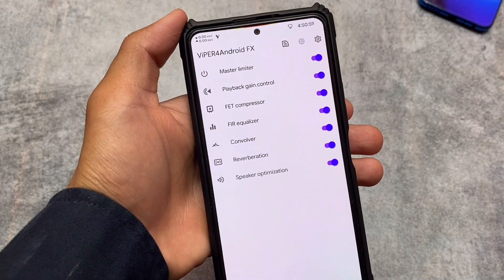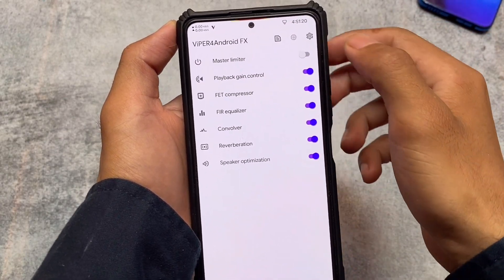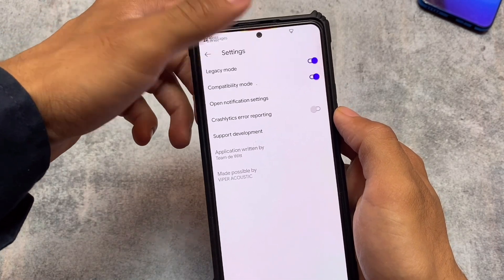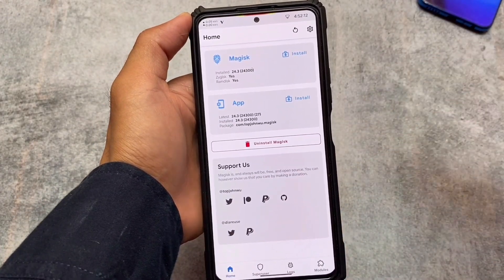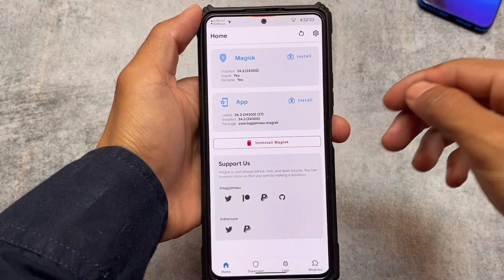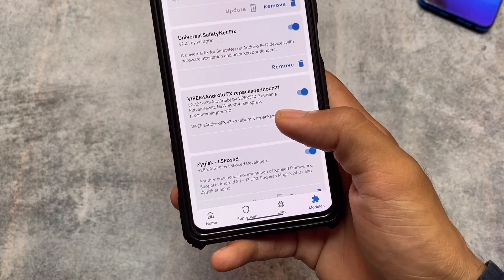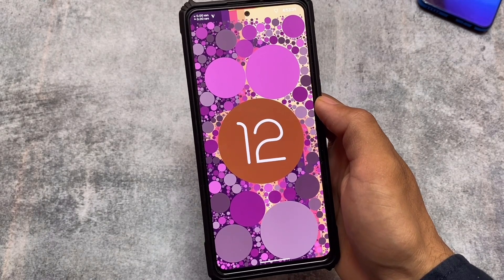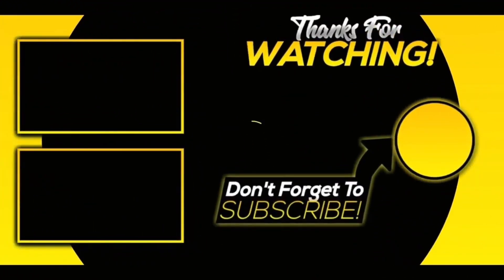Android/Magisk Mods - Sound MOD/Viper4Android FX is here | Latest 2022 🔥🔥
Android Mods - Sound MOD/Viper4Android FX is here | Latest 2022 🔥🔥
Hey guys, What's Up? Everything is good I Hope. In this video, I'm gonna show you " Android Mods - Sound MOD/Viper4Android FX is here | Latest 2022 🔥🔥 ". Make Sure to watch this video till the end to understand everything.